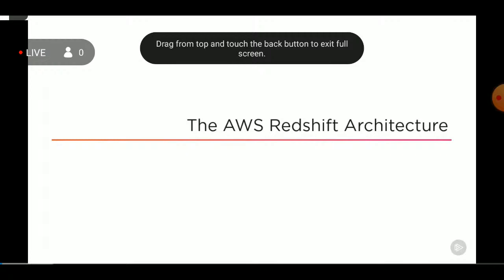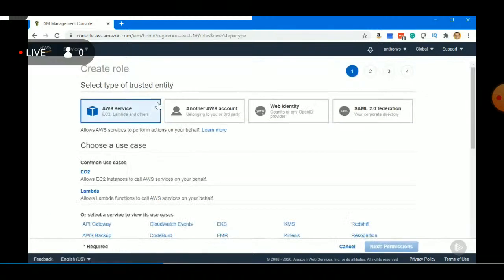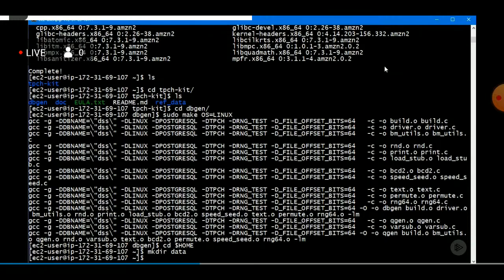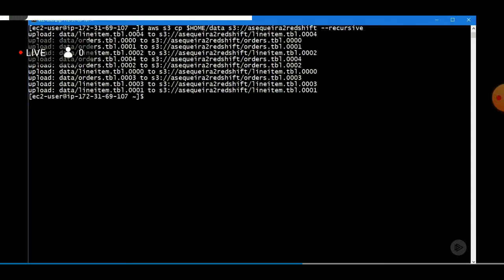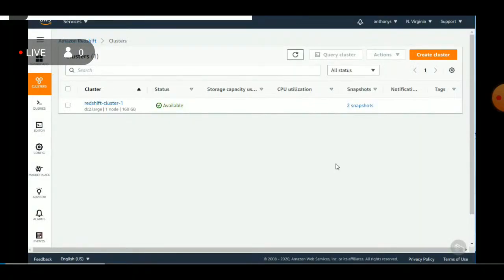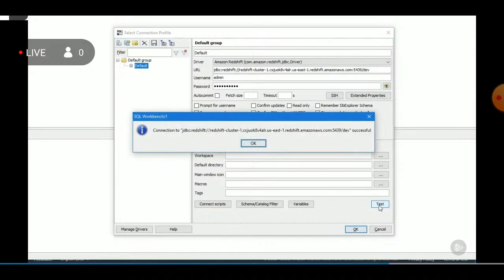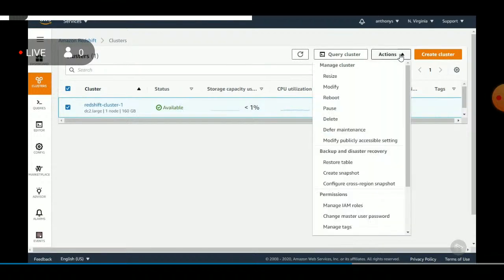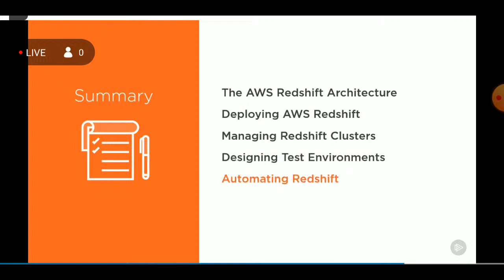Amazon Redshift: Best Practices